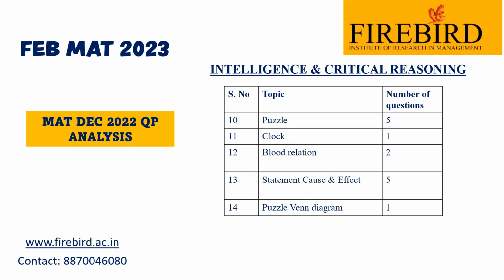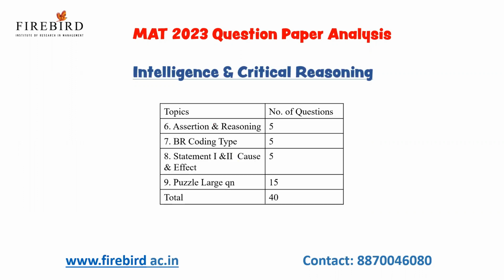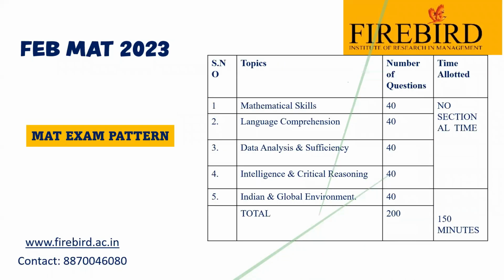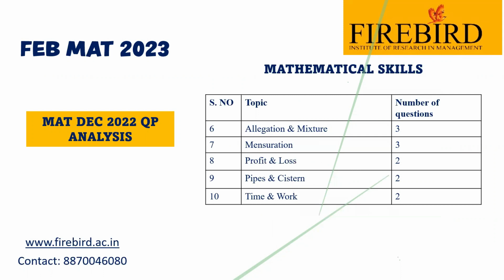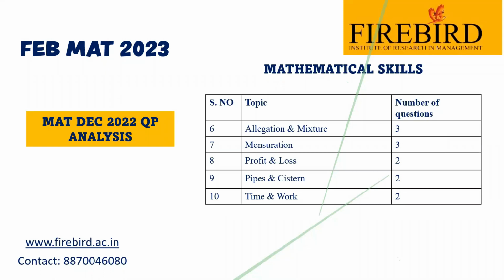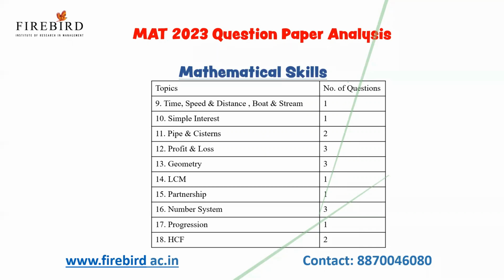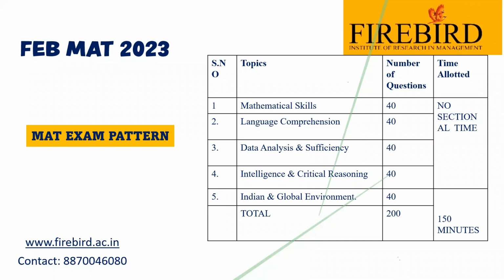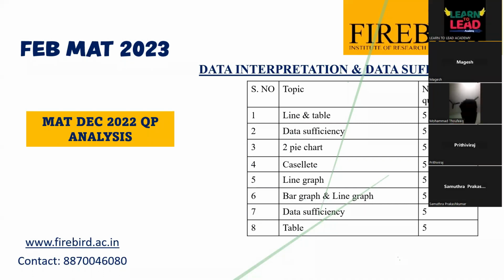MAT 2023 | Tips & Tricks to Score 600+ | Easy Topics | QP Analysis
Hello MAT Aspirants.
Are you looking for the best guidance program for the upcoming MAT Feb 2023 Exam?
LAST MINUTE PREPARATION STRATEGY..
In this webinar the students will get knowledge about the important concepts and previous year question paper analysis

The MAT test is given many times a year. The MAT 2023 exam's preliminary round will take place in February. Key MAT preparation tactics and ideas have been prepared by Firebird Institute to assist applicants. The MAT exam pattern, curriculum, test structure, question paper, month-by-month exam preparation plan, section-by-section exam preparation plan, and exam day advice are all available here.

In this video we have analysed the December MAT 2022 Question Paper and Feb MAT 2023 Question Paper  There are 5 sections in MAT 2023. Mathematical Skills, Intelligence and Critical Reasoning, Data Interpretation and Data Sufficiency, Language Comprehension, and Indian and Global Environment.
In this video we have provided the topics and number of questions asked from each topic.